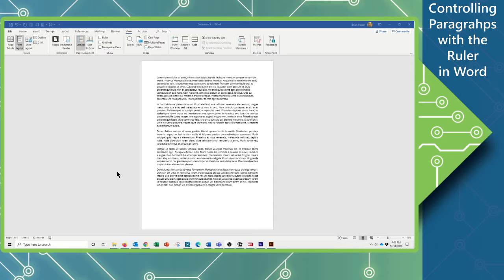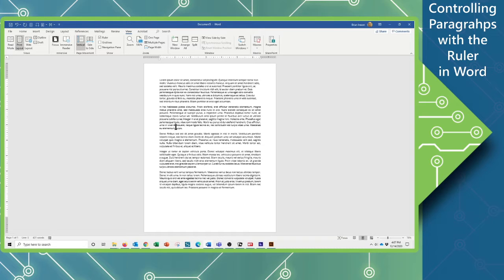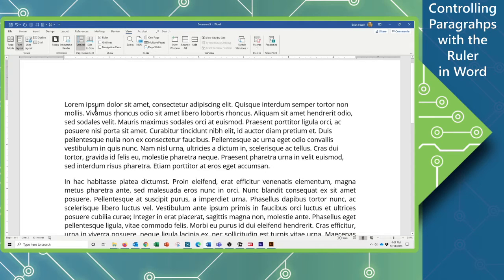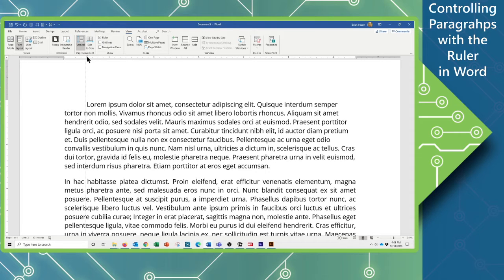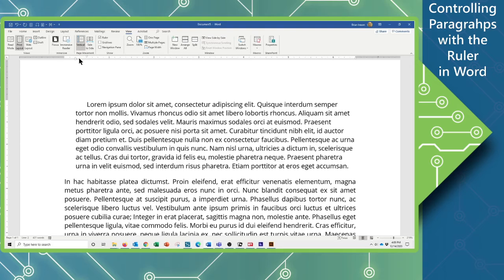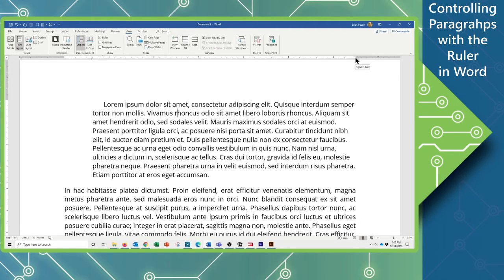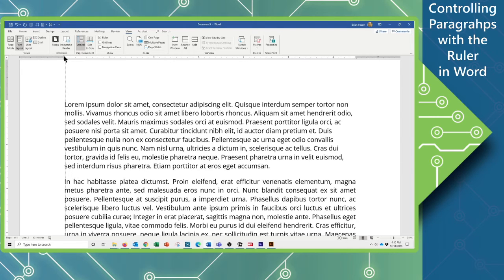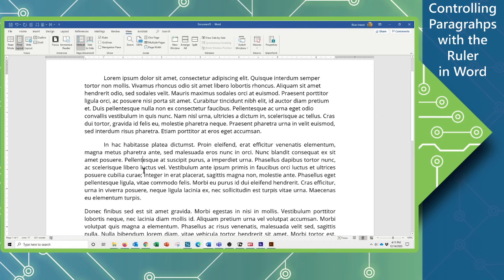Word | Paragraph Control With Ruler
Learn how to use the ruler tool to control your paragraph alignment in your document in Microsoft Word!